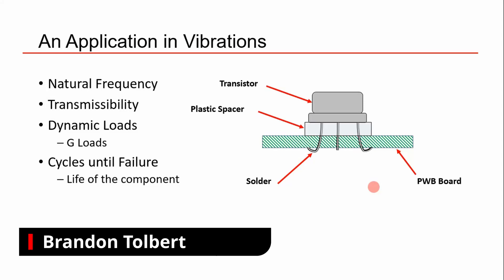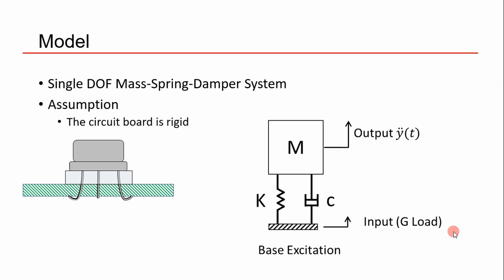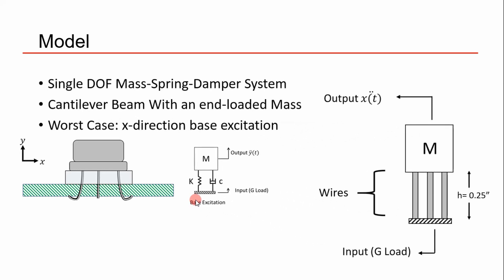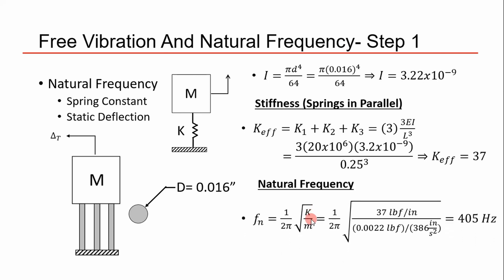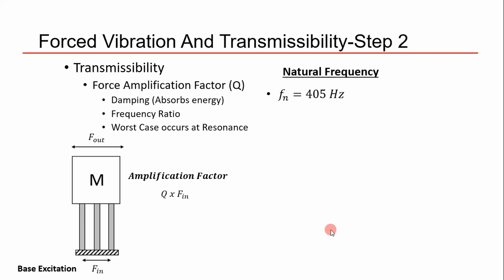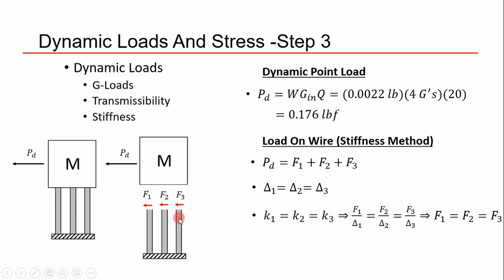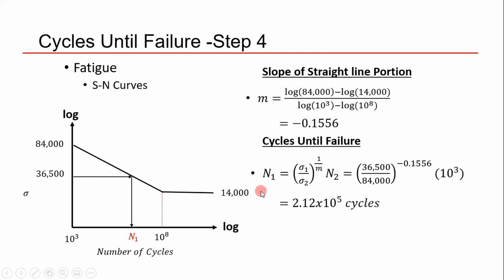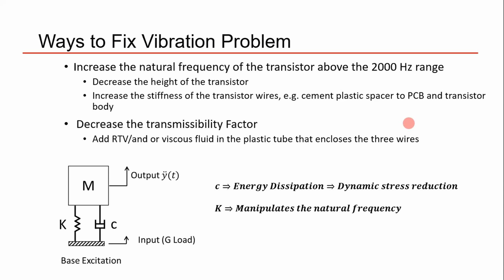Vibration Application: A Step by Step Approach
In this video I demonstrate how to model a simple component as a mass spring damper system with the ultimate goal of determining the life expectancy of the component under a G-load.